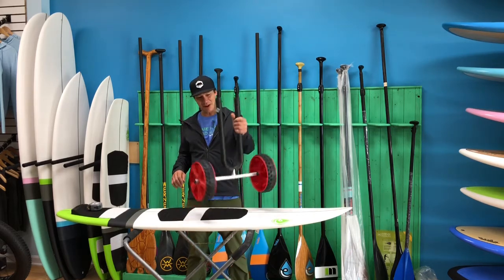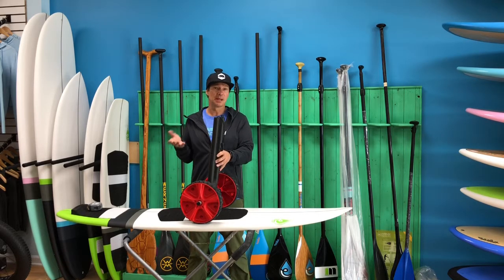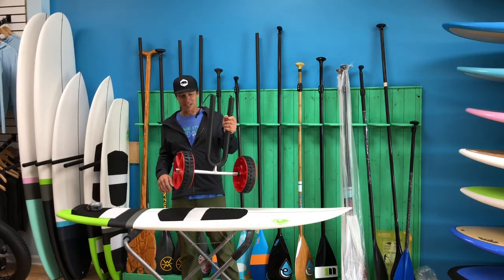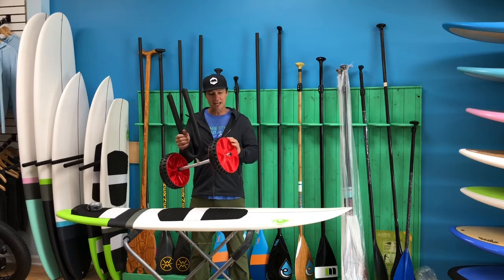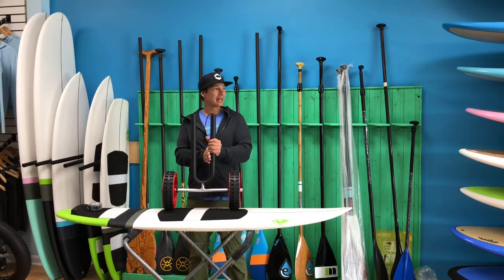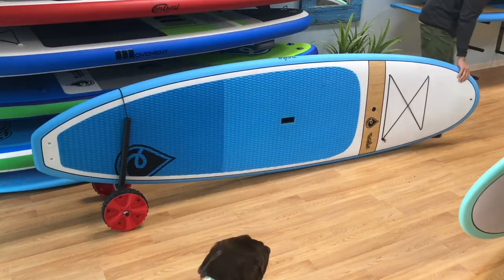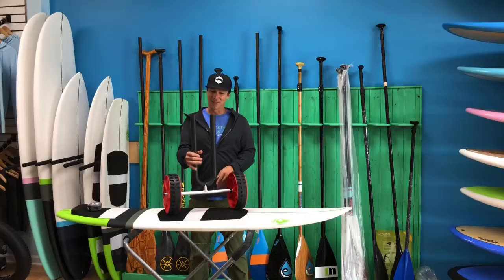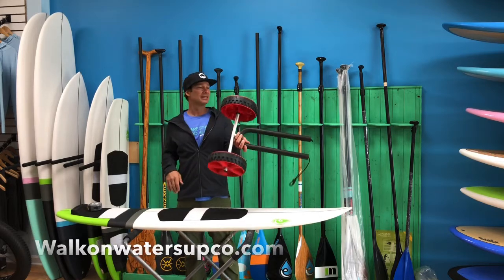Sup caddy paddle board trailer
The SUP Caddy is a great way to transport your paddle board or surfboard to and from the launch.  This trolly is durable and easy to assemble and store.  to purchase.